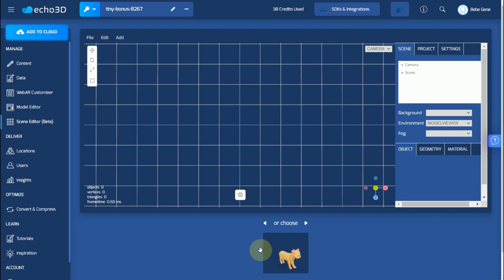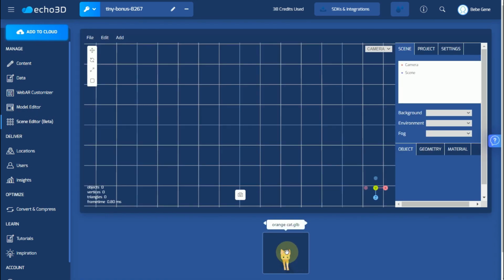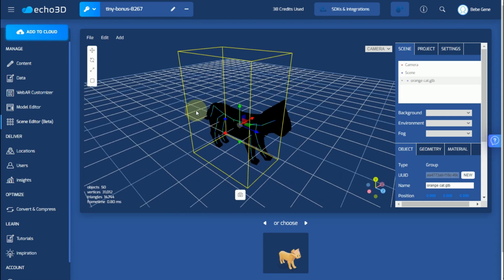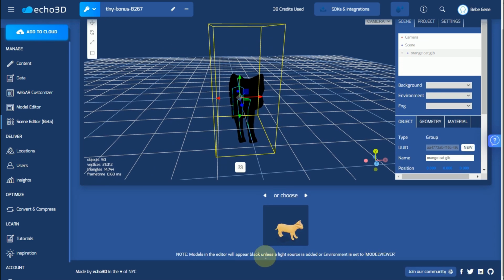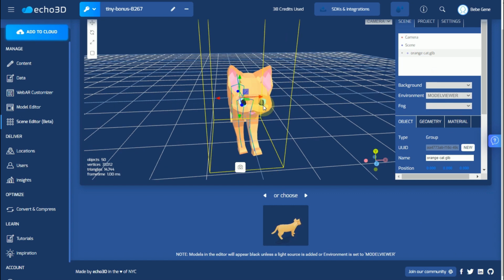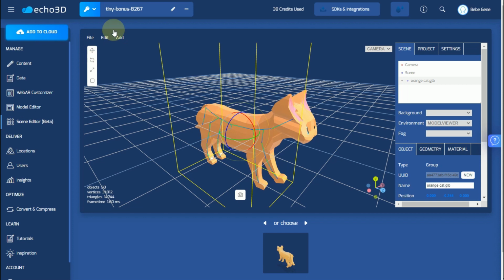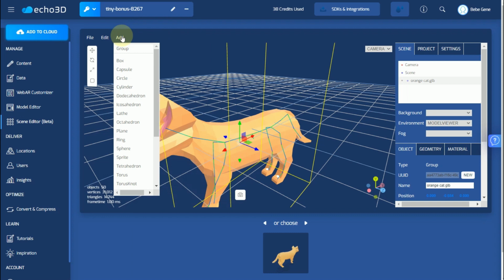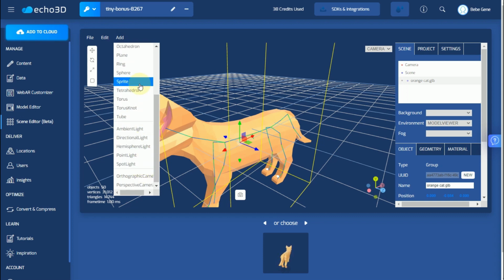How to Use "Scene Editor"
On this page, you can structure 3D scenes, transform 3D models, merge 3D models together, import scenes to the console, and more.